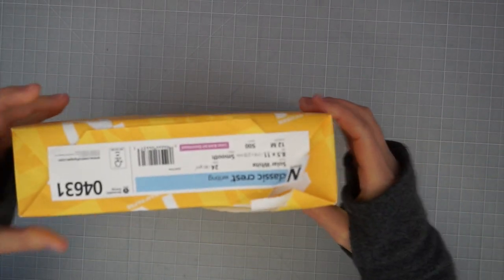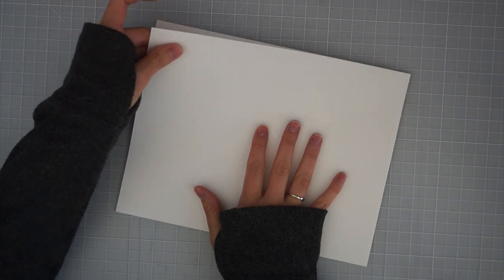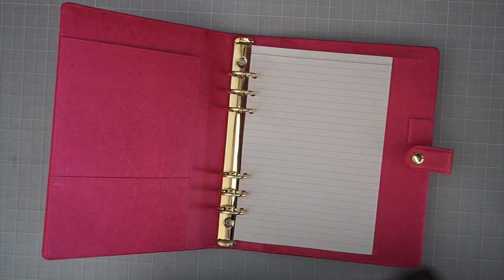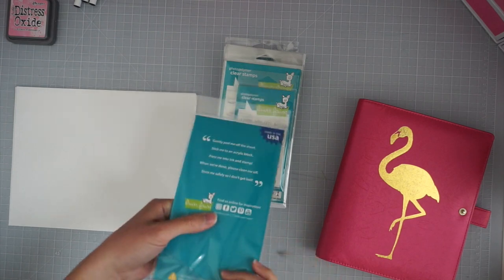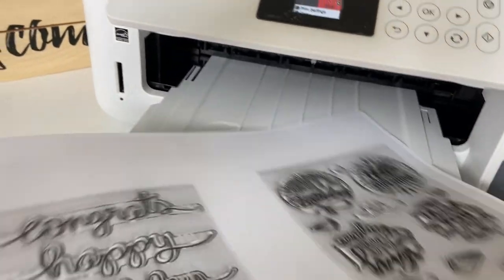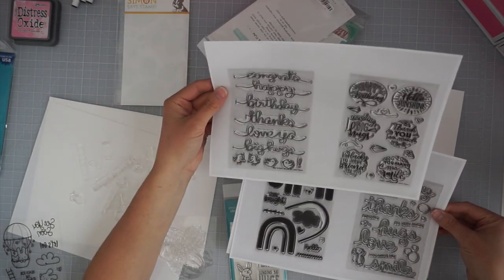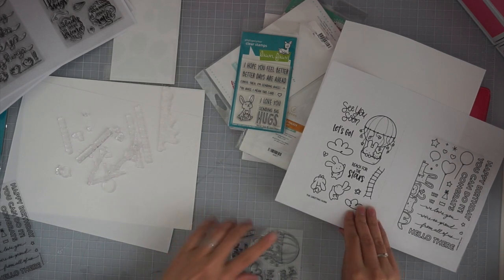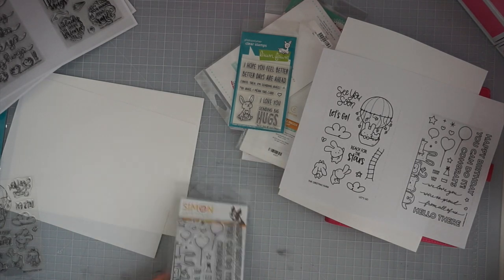HOW TO MAKE A STAMP INVENTORY BINDER | Stamp Set Inventory Organization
Hey everyone! Today I started my stamp inventory binder. In this video I share that process with you.
SUPPLIES & MENTIONS
Neenah paper
Epson EcoTank Printer ET2760

~*~*~*~*~*~*LINKS*~*~*~*~*~*~